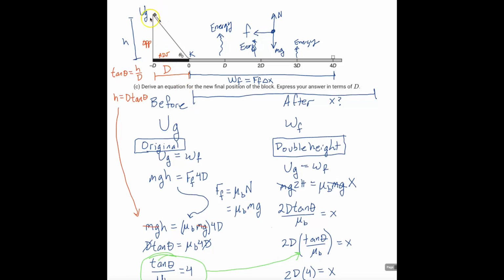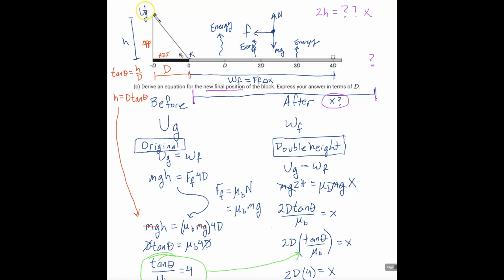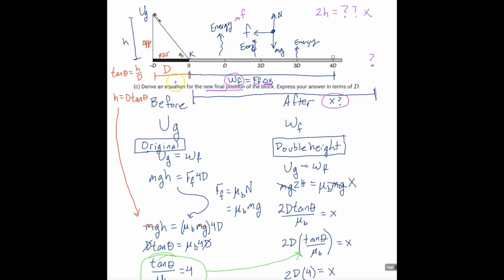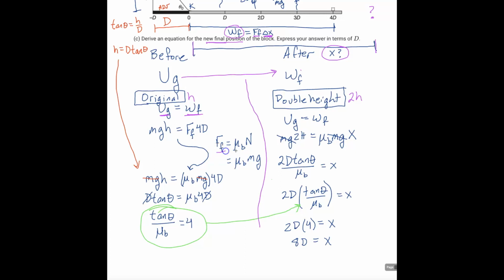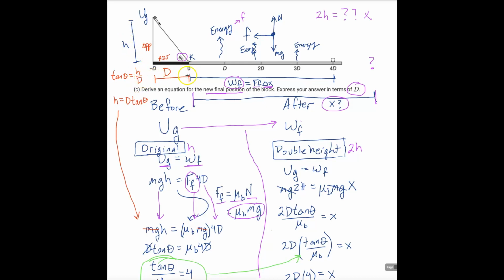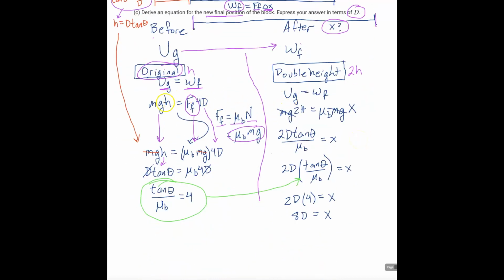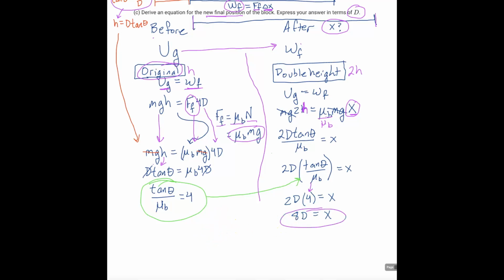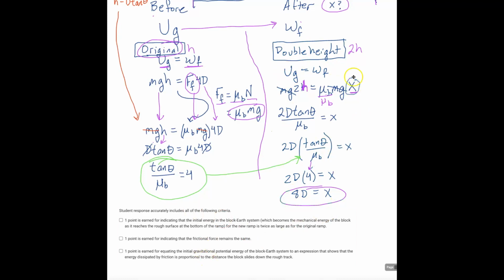Chloe E Friction Problem